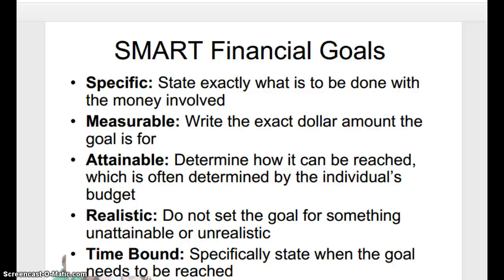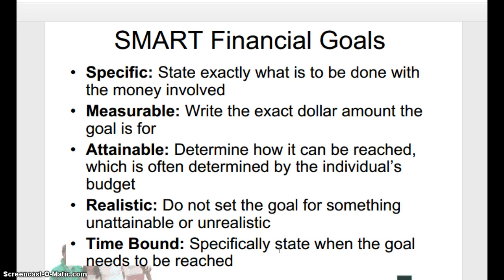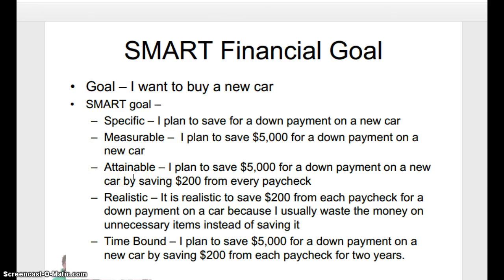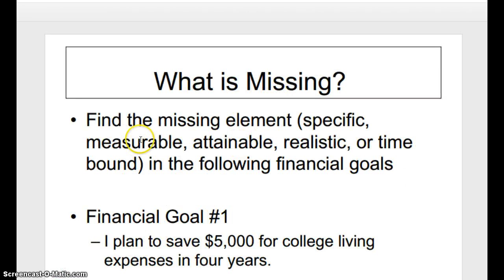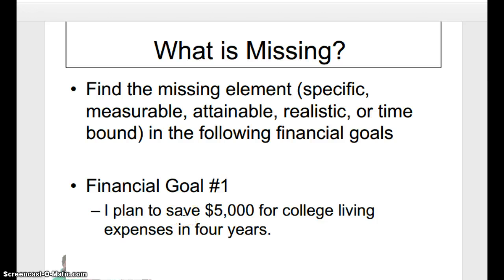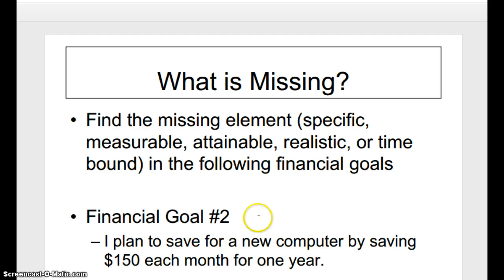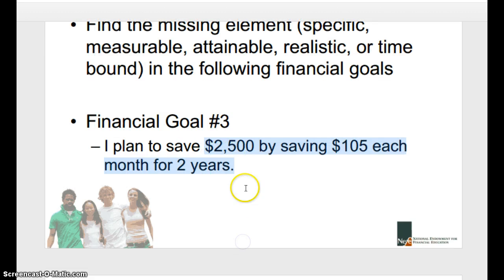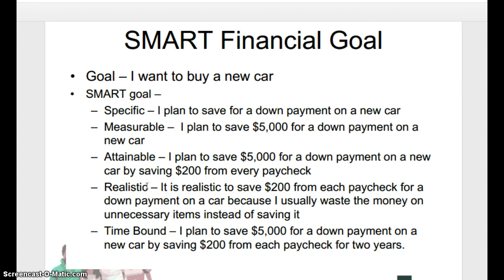SMART Goals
How to create a SMART goal